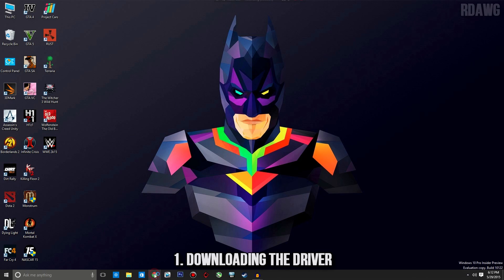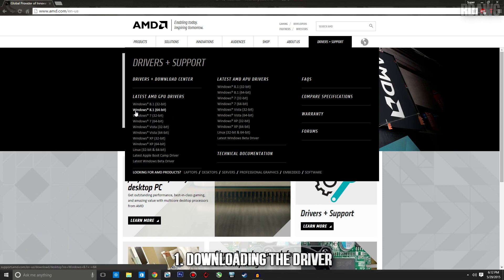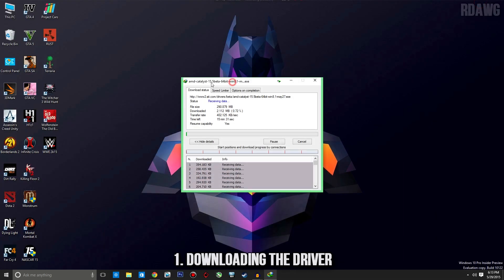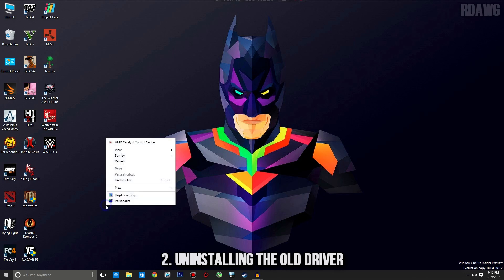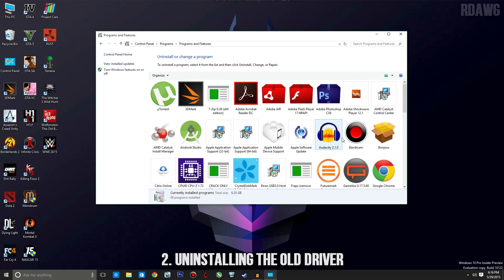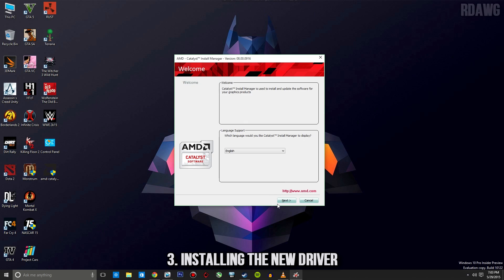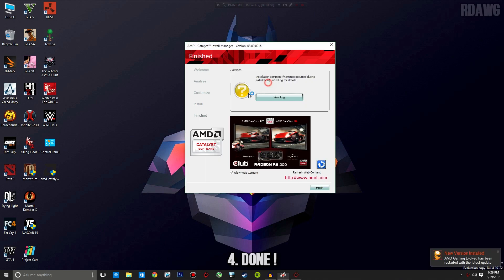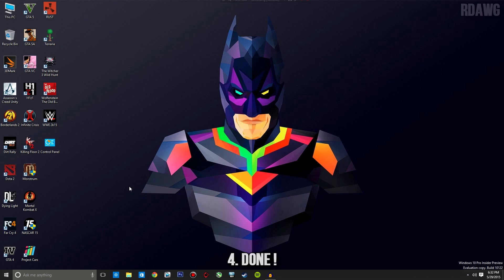AMD 15.5 Beta Driver | Installing And Testing Project Cars And Witcher 3 | R9 280x | FPS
Get Cheap Games From G2A I Got Batman Arkham Knight Only For $22 !!

Timestamps
Downloading The Driver : 0:10 - 2:53
Uninstalling The Old Driver Before Installing The New One : 2:55 - 4:33
Installing 15.5 : 4:34 - 5:47
Project Cars (15.4 vs 15.5) : 6:55 - 11:07
Witcher 3 (15.4 vs 15.5) : 11:07 - 13:54

Specifications:
CPU: AMD FX 8350 overclocked @4.6ghz
CPU cooler: Cooler Master Hyper EVO 212
GPU: Asus R9 280x not overclocked
MOBO: ASRock FATAL1TY 990FX KILLER